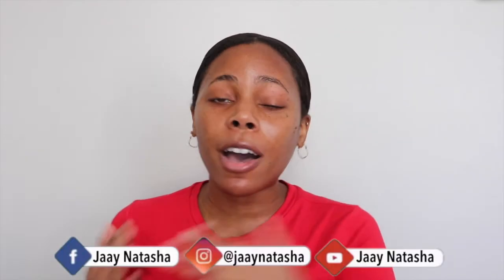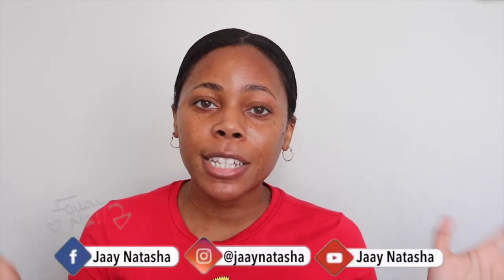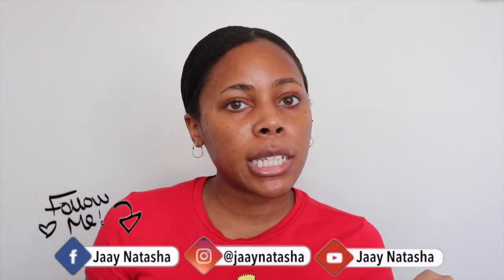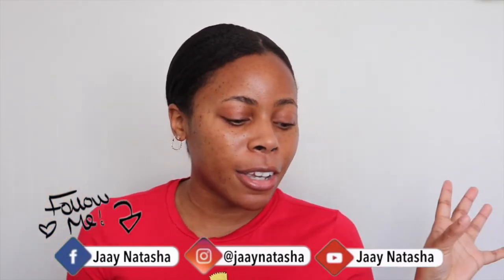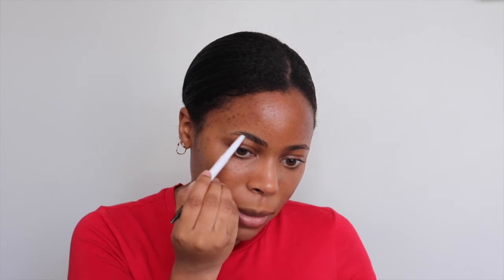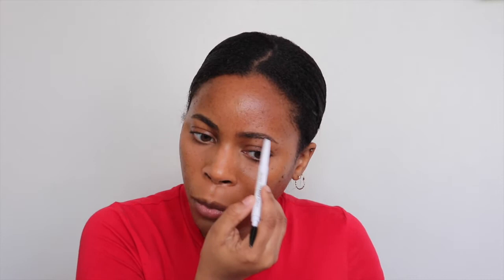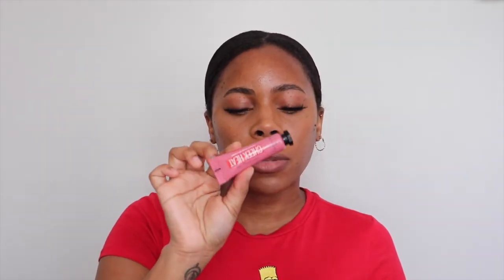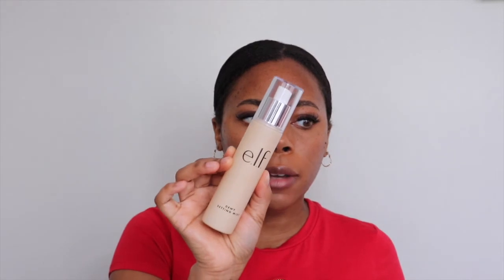How to: QUICK AND EASY NO-MAKEUP MAKEUP |MINIMAL & AFFORDABLE | Jaay Natasha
Hey everyone! I'm going to be sharing with you my quick and easy no-makeup makeup look for an everyday wear that is natural and appropriate for every occasion like work, facetime chats or simply for a look-good, feel-good vibe 💁🏾

I am also running a GIVEAWAY once I reach 100 subscribers!

•Maybelline Instant Age Rewind Concealer (tan & medium)
•E.L.F Cosmetics Perfect HD Finish Powder
•Maybelline Volum' Express The Colossal Mascara
•Maybelline Cheek Heat Sheer Blush (15 Nude Burn)
•Kiss Lashes in "Shy"
•NYX Butter Gloss in "Praline"